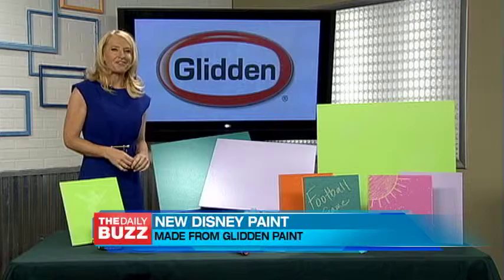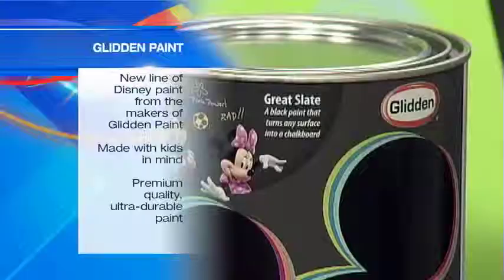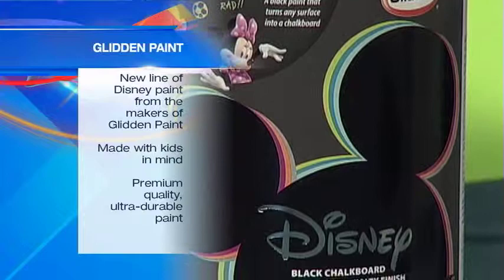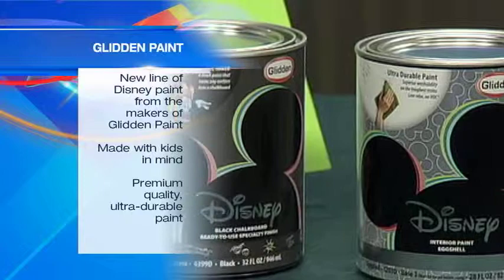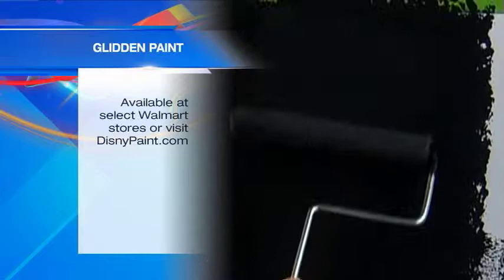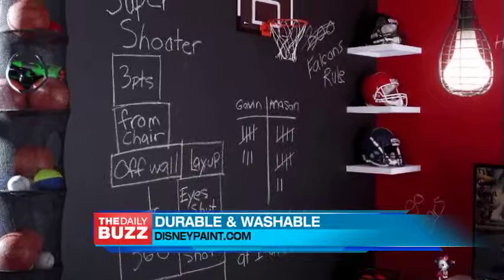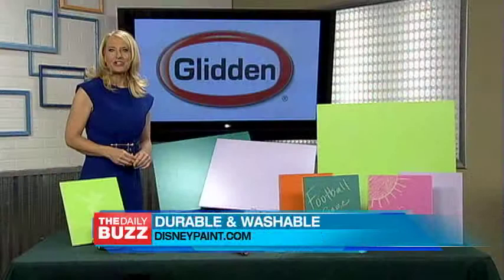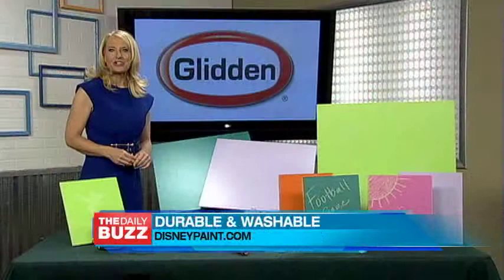Bring Home The Magic Of Disney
Bring home the magic of Disney and help create your own Magic Kingdom with Glidden's new line of Disney Paint! It's perfect for your kids' favorite rooms and it's available exclusively at Walmart stores nationwide!